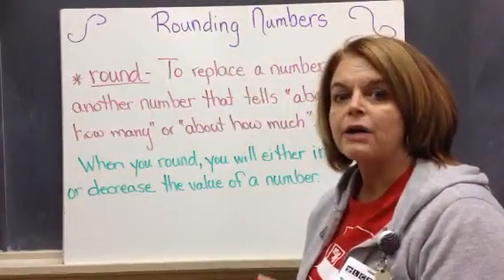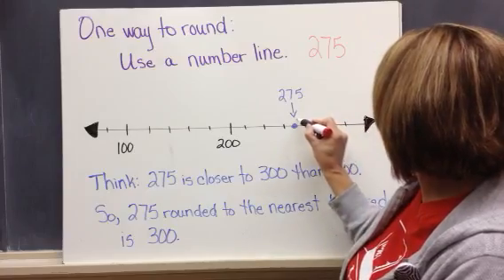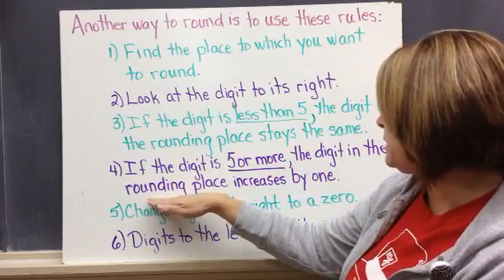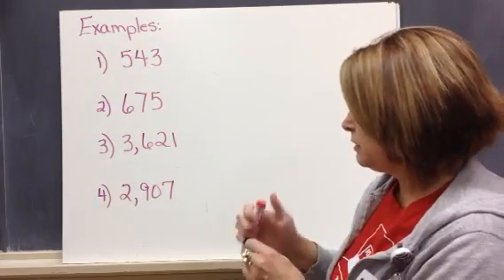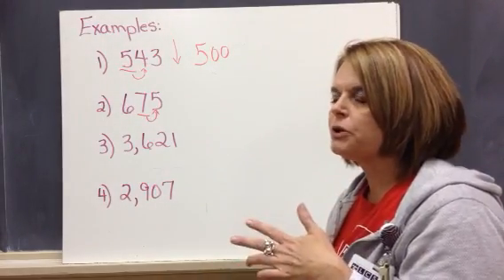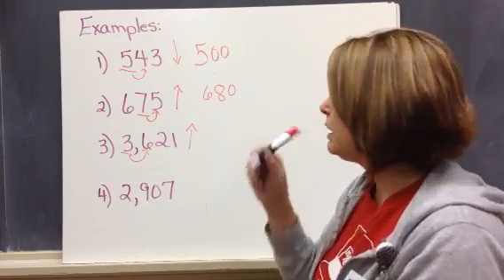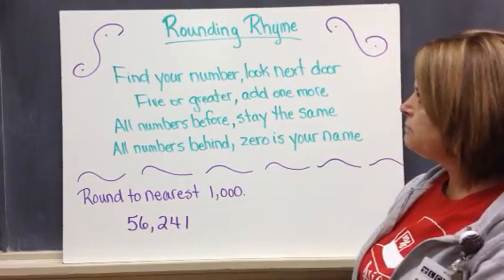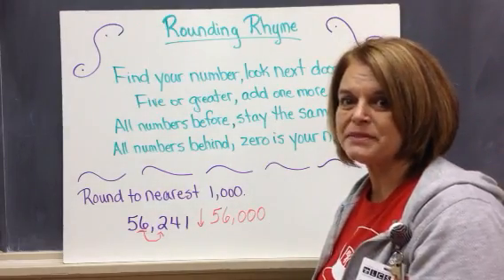Rounding Whole Numbers